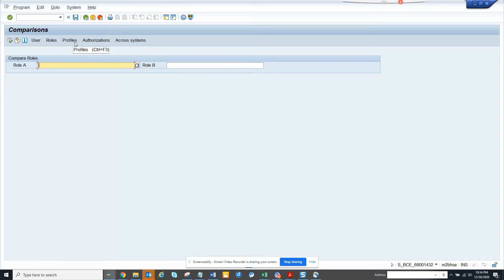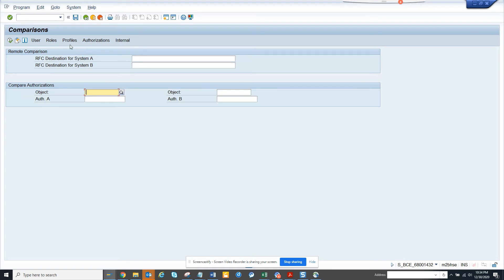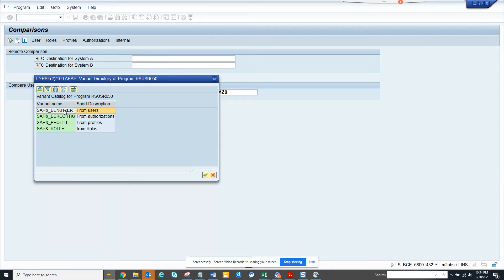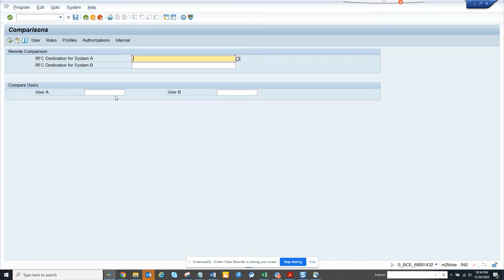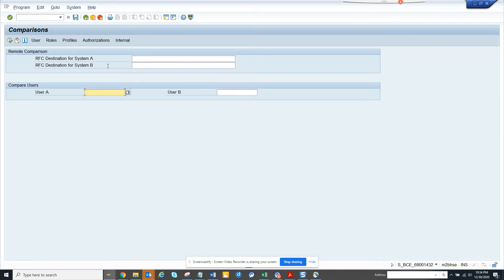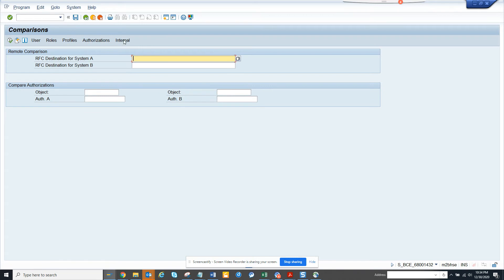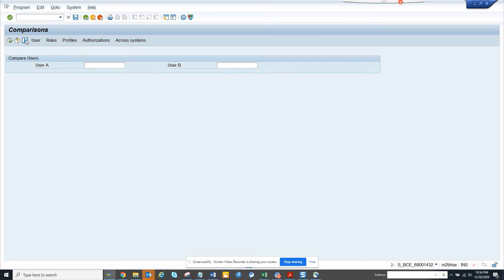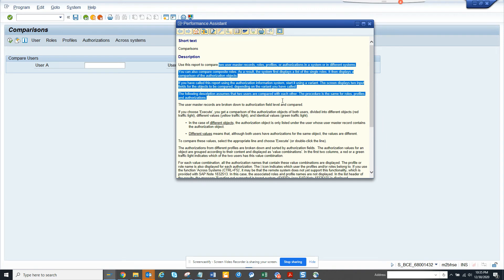SAP Security-compare two user master records, roles, profiles, or authorizations S_BCE_68001432